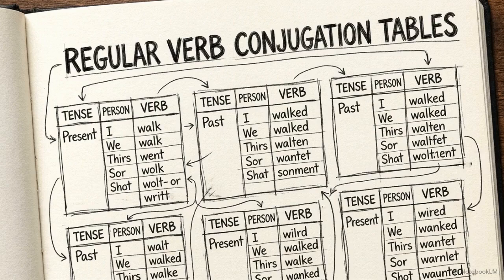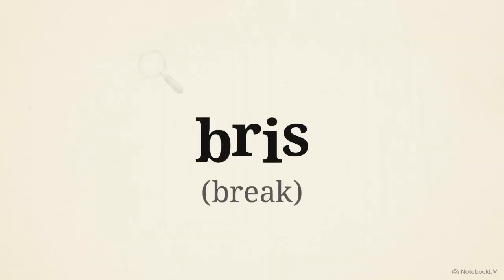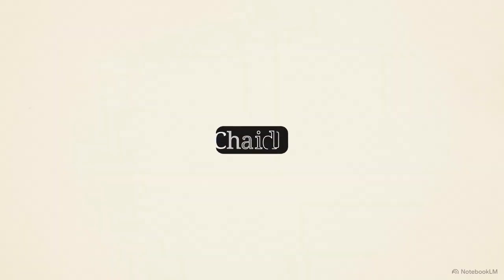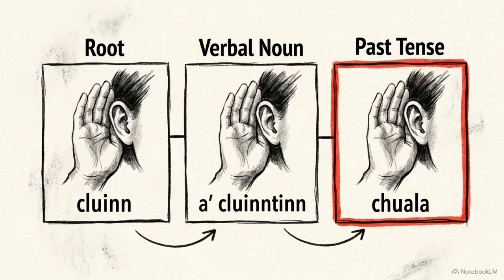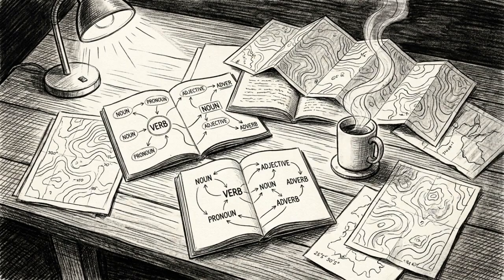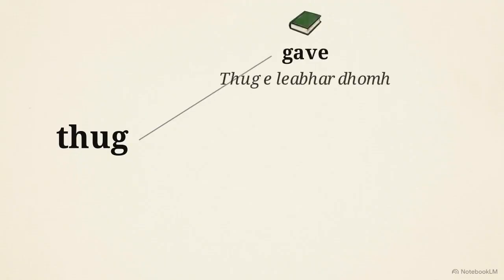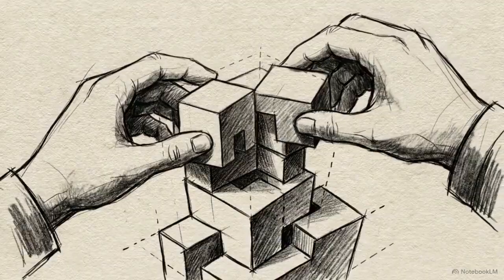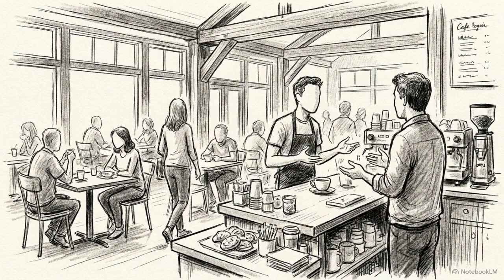Learning Scottish Gaelic Irregular Past Tense Verbs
Struggling with the Gaelic irregular past tense? You’re not alone. In this video version of my lecture, I walk through the main verbs, forms, and patterns in a clear, friendly way to help make one of Gaelic’s trickiest topics feel much more manageable.